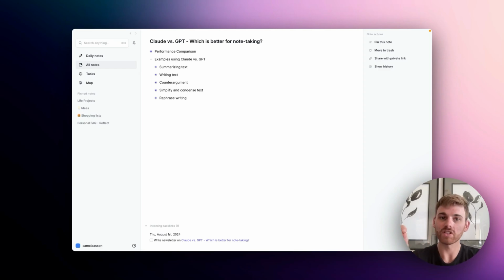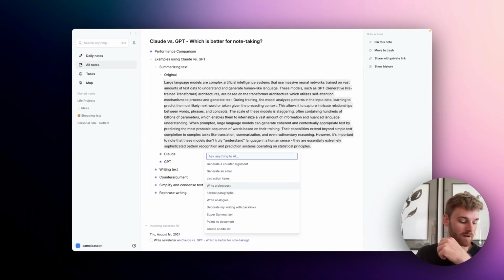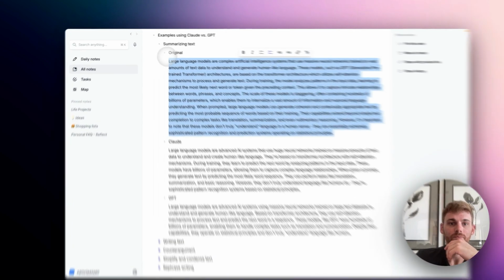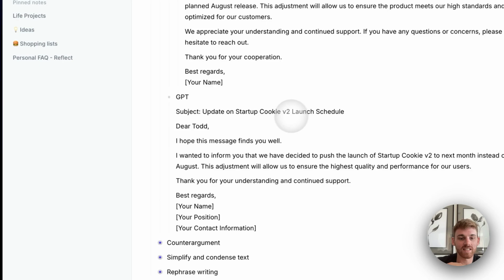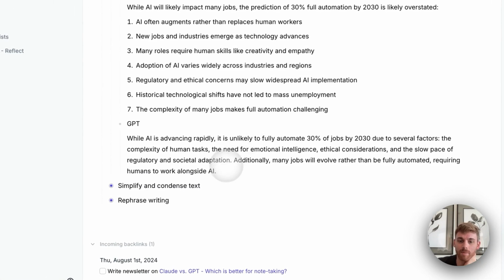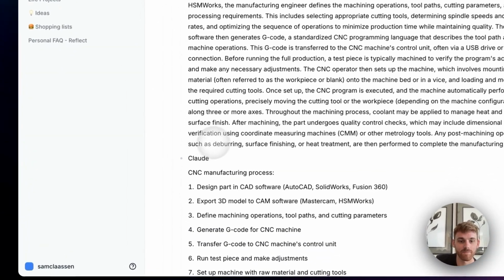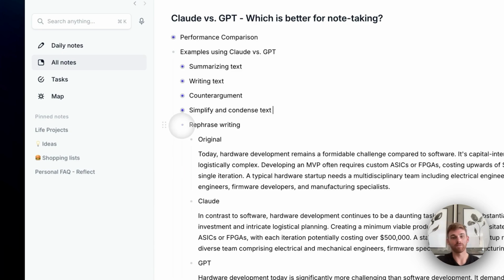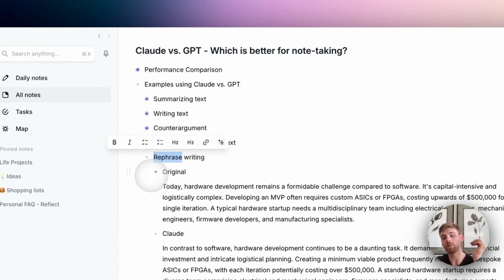Claude vs. GPT: Which is best for note-taking?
Is Claude 3.5 Sonnet or GPT-4o better for note-taking?

This video will take you through some examples where I run the same prompt on the same text with each so we can see the difference. I'll also show you how to easily toggle between the two in your notes.

📍 Chapter Highlights:
00:00:00 – Introduction and how to toggle between Claude 3.5 Sonnet and GPT-4o
00:00:54 – Going through examples of each